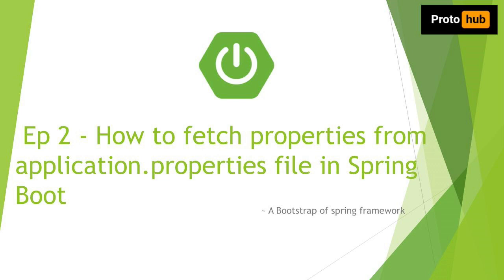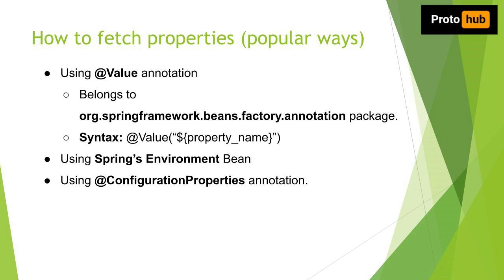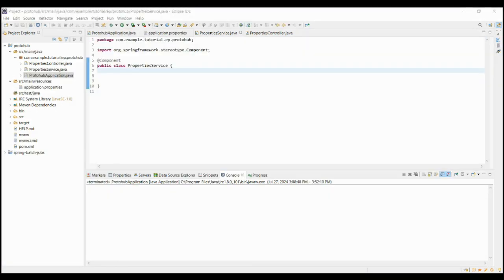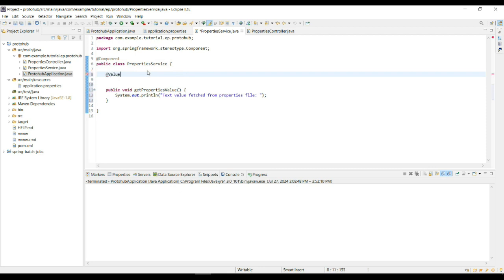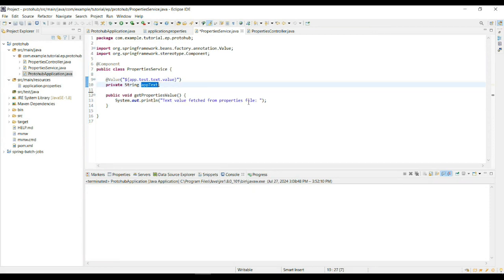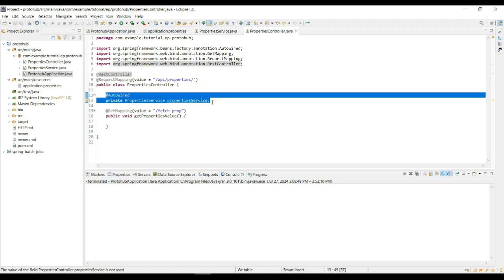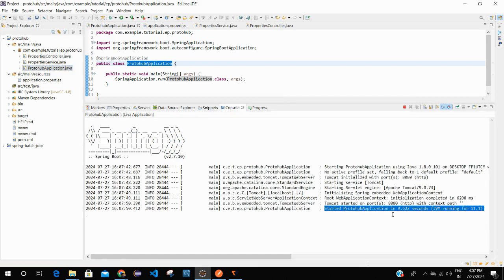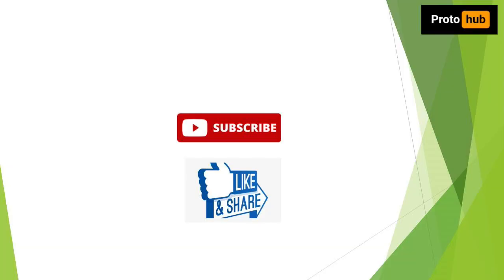How to fetch properties from properties file ? | Spring Boot Properties Tutorial Ep - 2 | Proto Hub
This video will show you on popular ways to fetch the properties from Spring Boot's application.properties file and will practically show you on how to access the properties using Value annotation.

Keep watching the contents on Spring Boot Properties Tutorial weekly series